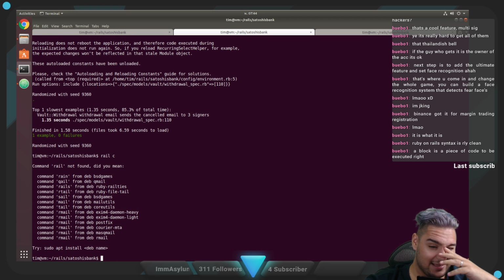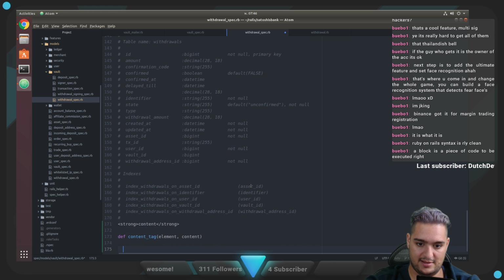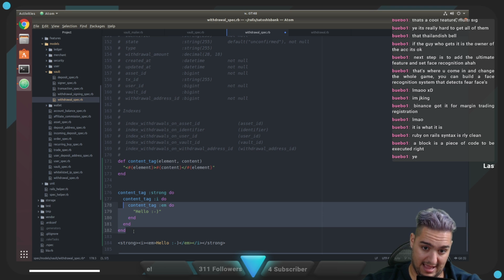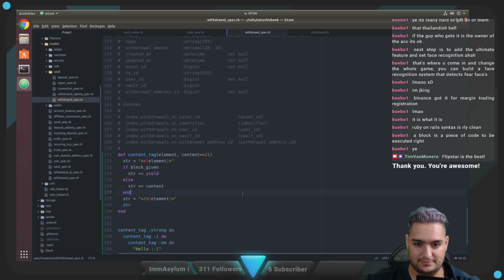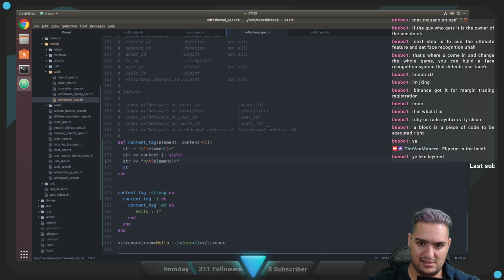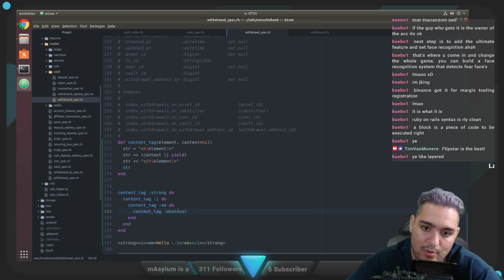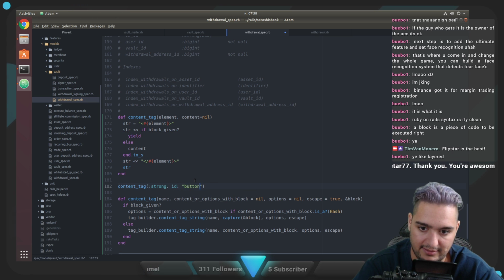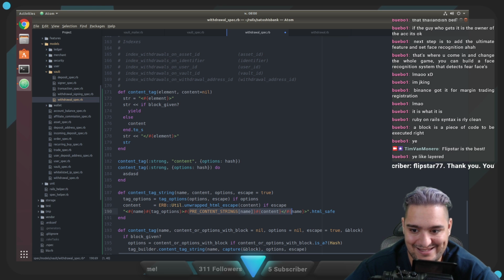78 Tim is trying to explain ruby blocks to beginners with a quick example